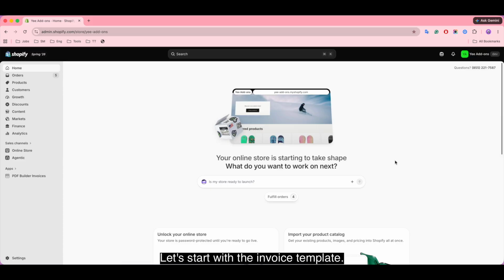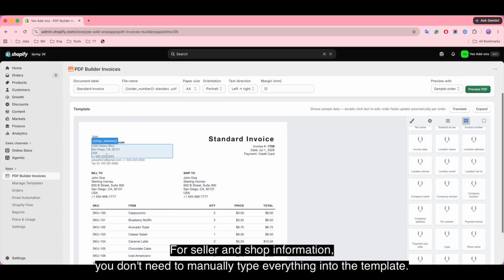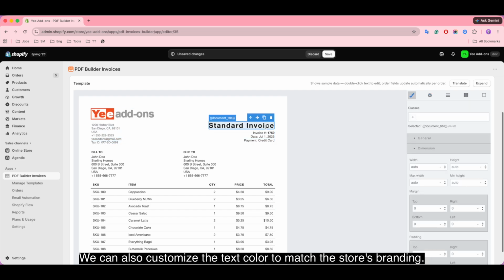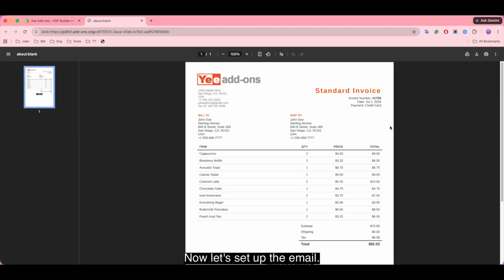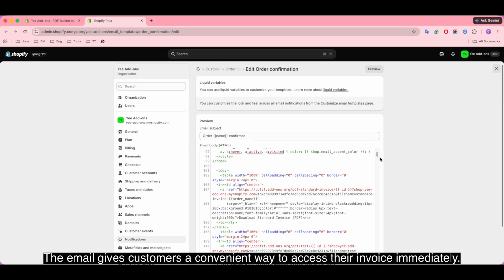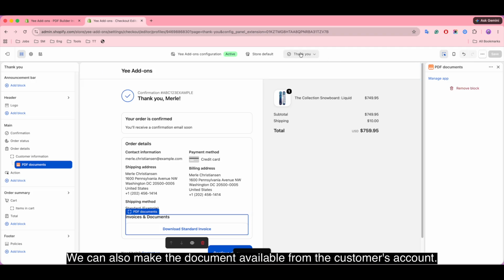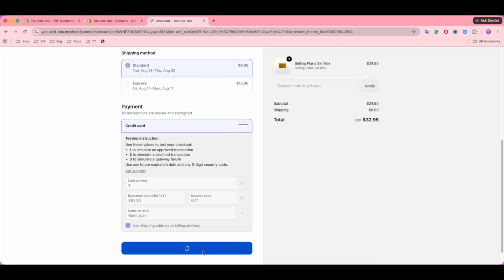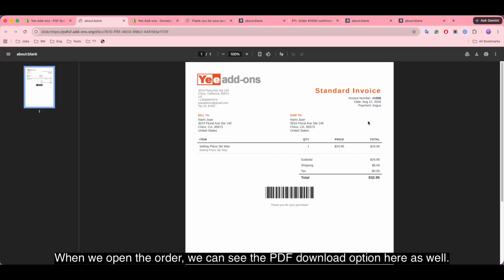PDF Builder Invoices for Shopify | Create, Email & Download PDF Invoices, Packing Slips, Credit Note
Need professional PDF invoices for your Shopify store? In this tutorial, I'll show you how to create a complete PDF invoice workflow with PDF Builder Invoices for Shopify — from designing your invoice template to delivering invoices by email and letting customers download them from your store.

We'll create a professional invoice template, add it to the Shopify order confirmation email, and make the invoice available through the customer-facing pages.

⏱️ Timestamps
00:00 Intro
00:51 Create a PDF invoice template
04:39 Preview and save the invoice template
04:54 Add PDF download link to Shopify order confirmation email
06:27 Add PDF documents to the customer portal
07:11 Add PDF block to the Thank You page
07:46 Add PDF documents to the Account page
08:10 Test the complete workflow
09:00 View and download the PDF invoice

🧾 Complete PDF Invoice Workflow

With PDF Builder Invoices for Shopify, you can create professional PDF documents and make them available at different points of the customer journey.

This makes it easy for customers to access their invoices without having to contact the store owner.

🔗 Get PDF Builder Invoices for Shopify

Learn more about PDF Builder Invoices and start creating professional PDF documents for your Shopify store.